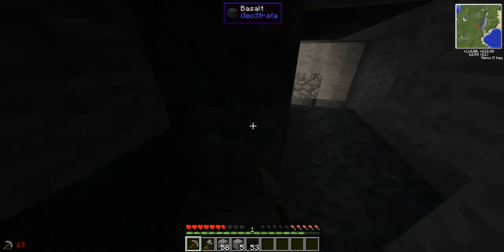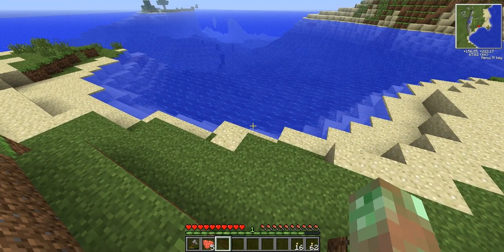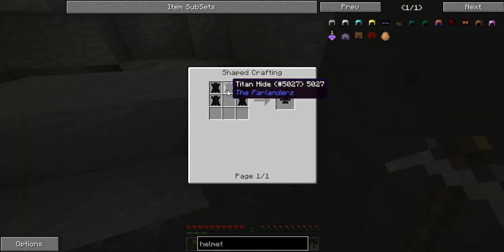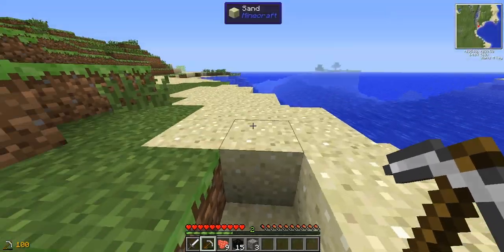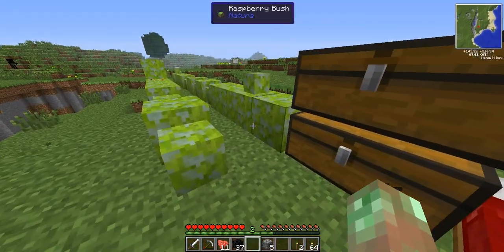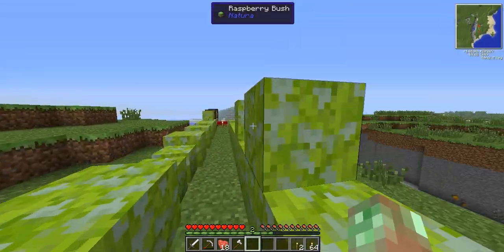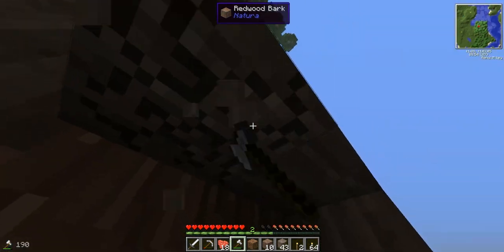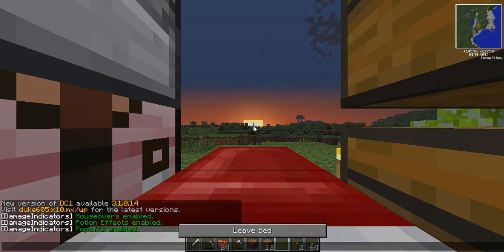Farlander Noises - Magic World 2 Ep 1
Freakin farlanders.  Scared the crap outta me where their silly blathering.  And their deals suck to boot.